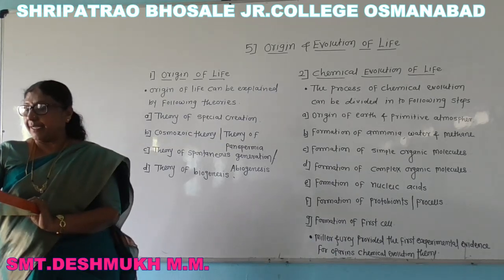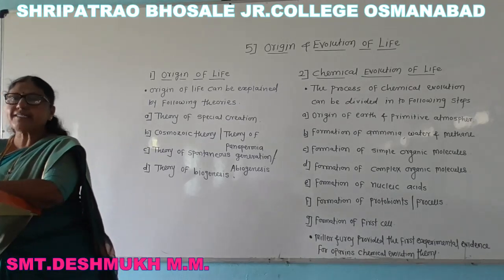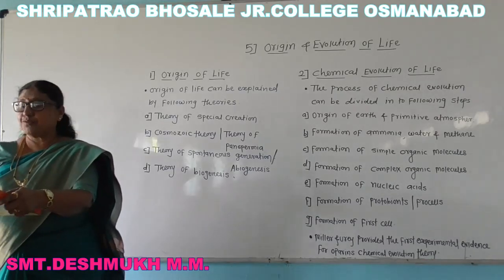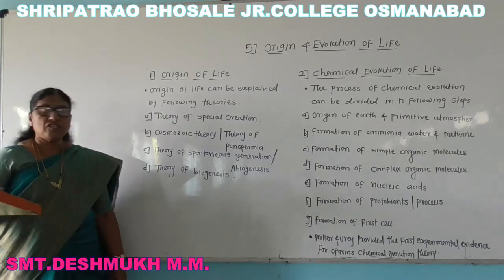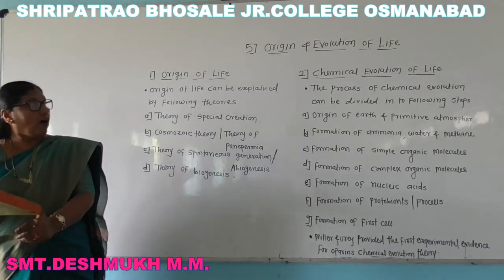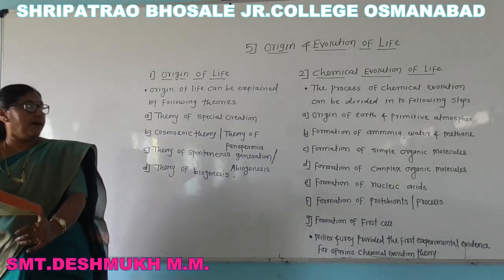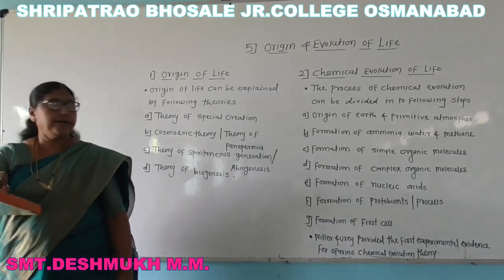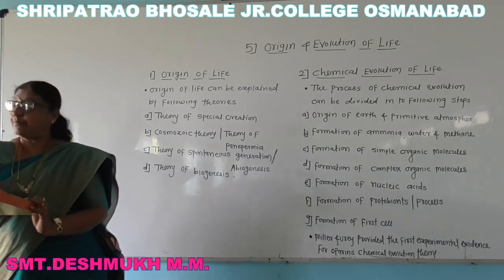Origin & Evolution of life 1) Origin of life 2) Chemical Evolution of life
Smt. Deshmukh M.M.
12th Science
Biology